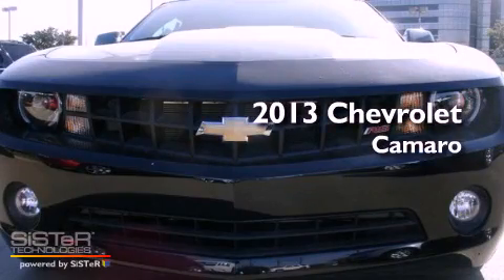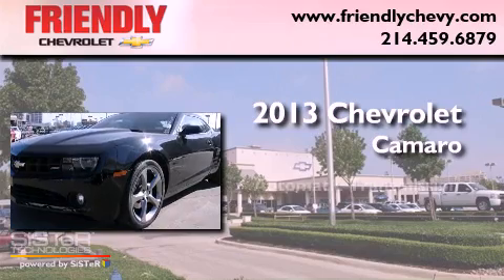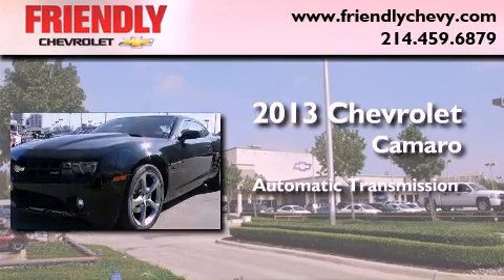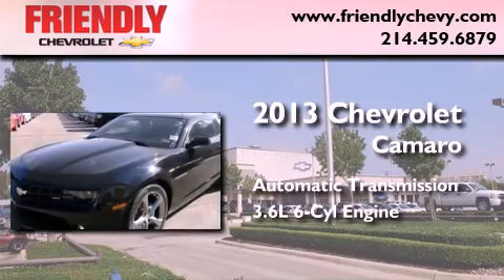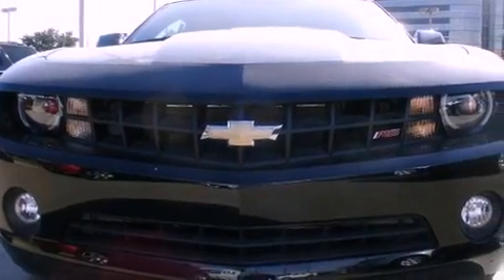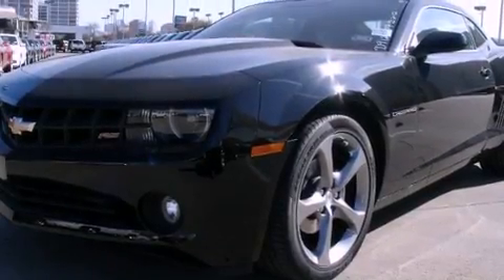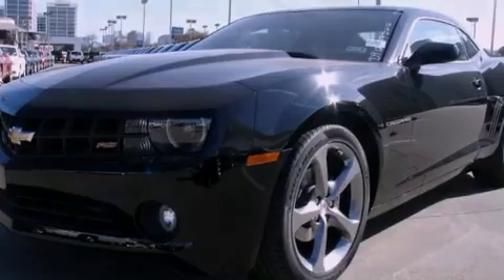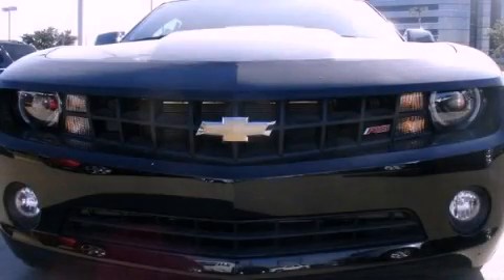2013 Chevrolet Camaro Plano TX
Year : 2013
 Make : Chevrolet
 Model : Camaro
 Engine : 3.6L SIDI DOHC V6 VVT
 Trans . : Automatic
 Exterior : Black
 Miles : 36
 Interior : Black

 2013 Chevrolet Camaro Dallas TX